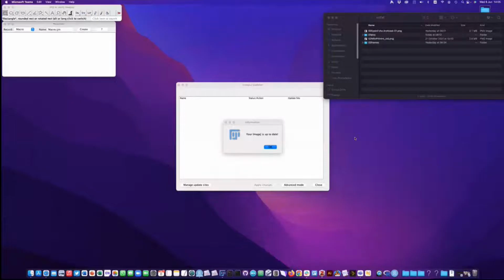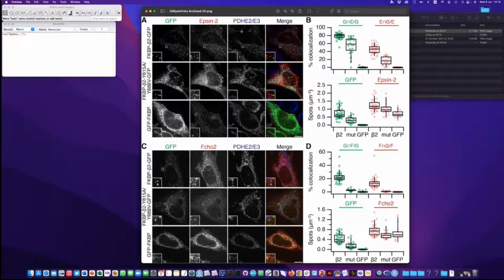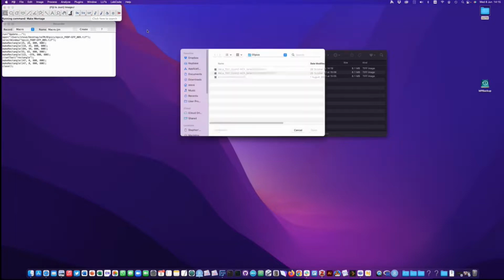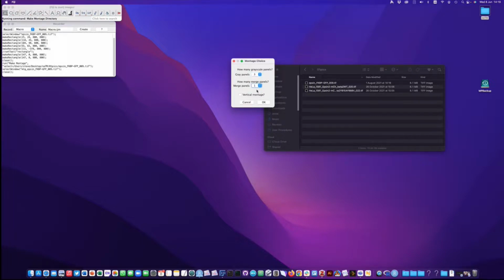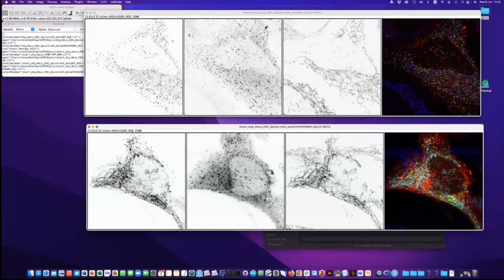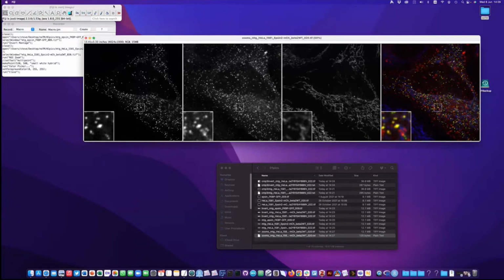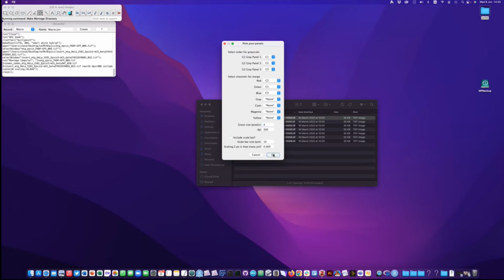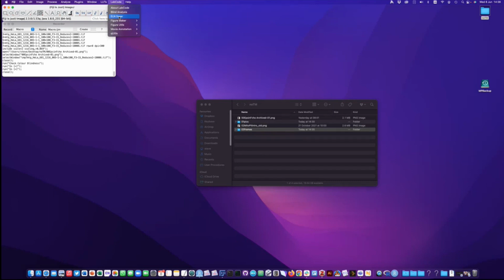Making Figures The Quantixed Way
Stephen Royle presents his tools for creating montaged figures in Fiji